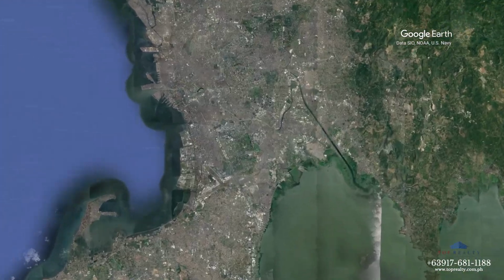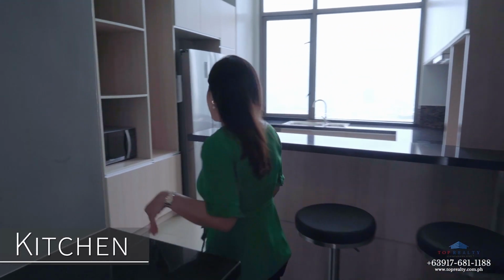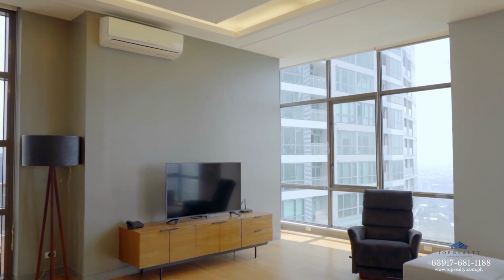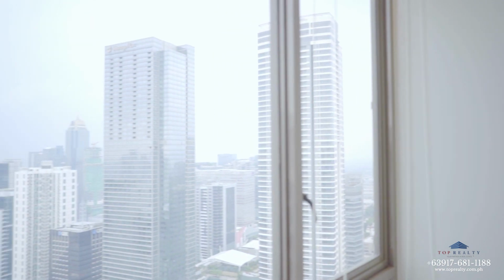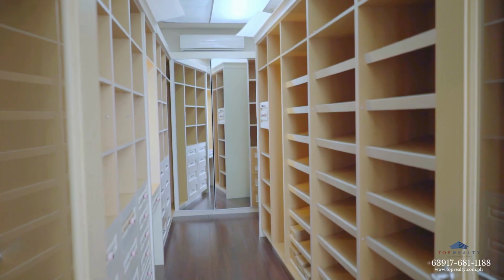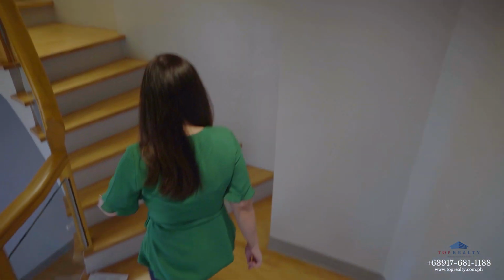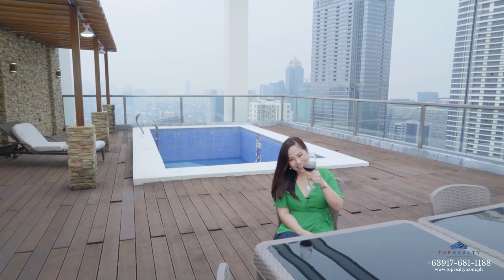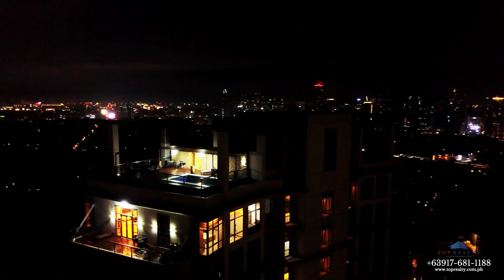TOP HOMES TOUR 2 | Rare Bi-Level Penthouse with Private Pool in Bonifacio Global City | House Tour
Property Description:
We know you just can't wait to see the second episode so we're unveiling it just in time for your weekend!

Join us as we head to Bonifacio Global City and go high up to visit one of the biggest penthouses in the business district! The views from this 467 sq.m bi-level penthouse unit are truly spectacular, and it even has its own private pool!

So sit back and relax as we present to you this property that's truly in a class of its own!

Code : DS881477
Category : For Sale
Project : Bellagio Three
City :Fort Bonifacio Global City, Taguig City
Unit : Three Bedroom (3BR) Penthouse
Size : 500 sqm
Parking : 2 Parking Slot add Php 1,500,000.00 each
Selling Price : NOT AVAILABLE

BOOK VIEWING NOW!

Selling a house or other type of real estate property? Don't hesitate to let us know if you'd like to be featured by Top Realty as well!

We are Your Partner in Real Estate🤝.